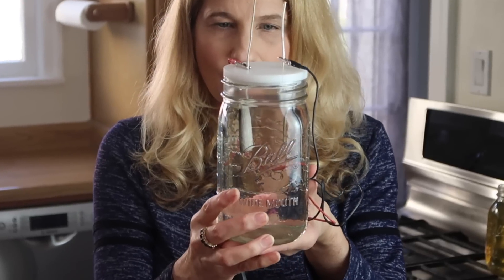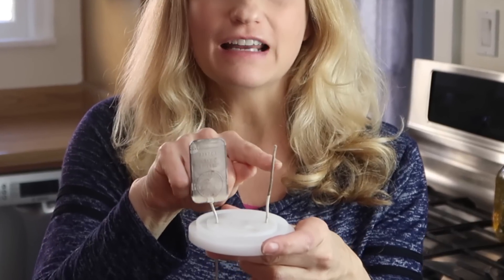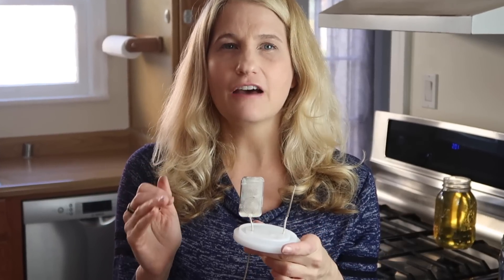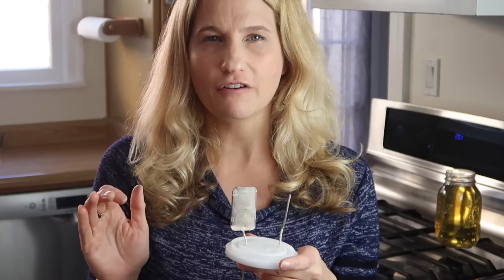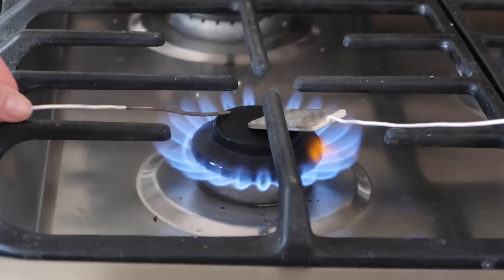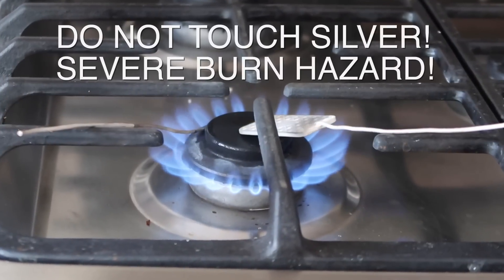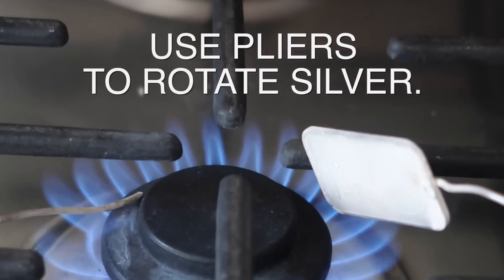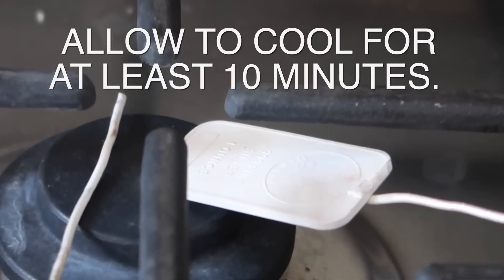Colloidal Silver Black Residue - How To Make Sure You Don't Contaminate Your Batch of CS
colloidalsilver Black residue (silver oxide) often adheres to the silver bar or rod when making DIY colloidal silver and can eventually fall into CS solution if you don't clean it. Learn the best method to safely and efficiently clean your silver bar or rod so you don't contaminate your colloidal silver solution.